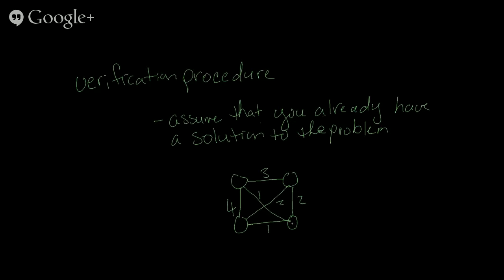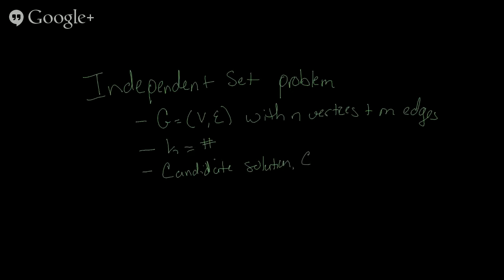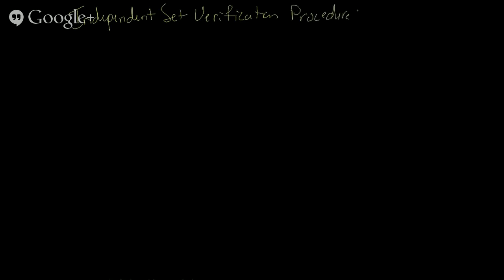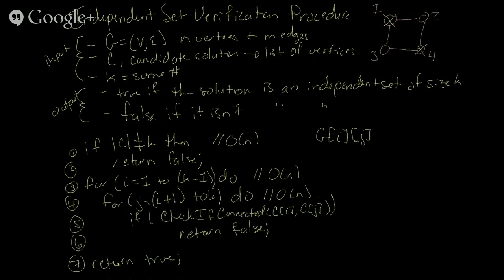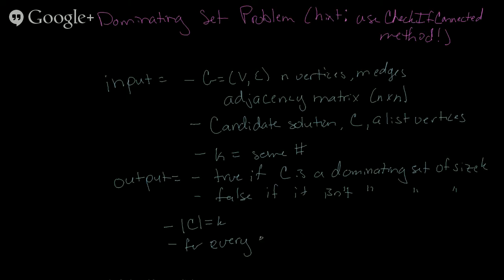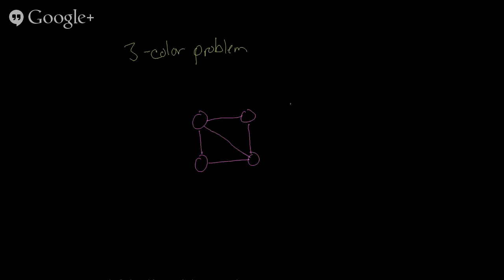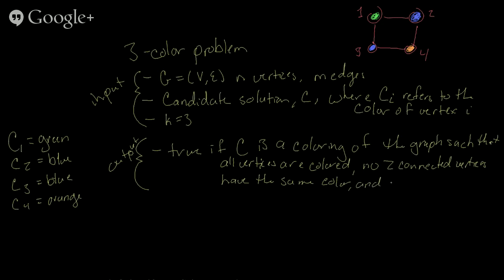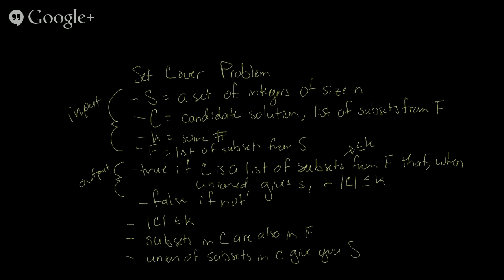CSC 333 HW10 #4 - Verification Procedures for Decision Problems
Some tips for the four problems covered in #4 of HW10, which asks students to write the pseudocode and do a running time analysis of the verification procedures for the decision versions of the Dominating Set problem, the Traveling Salesman problem (TSP), the 3-Color problem, and the Set Cover problem.